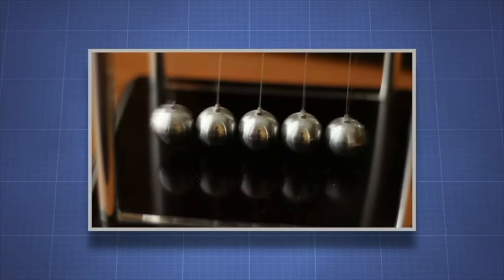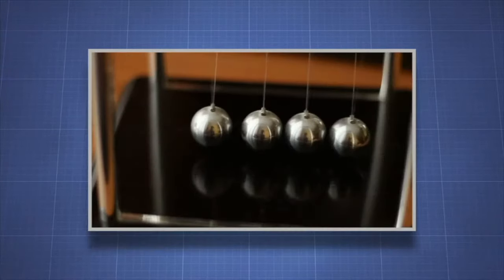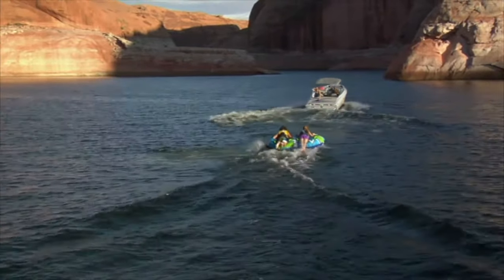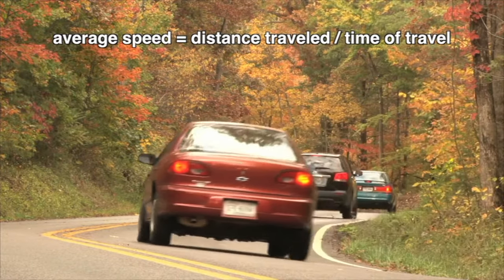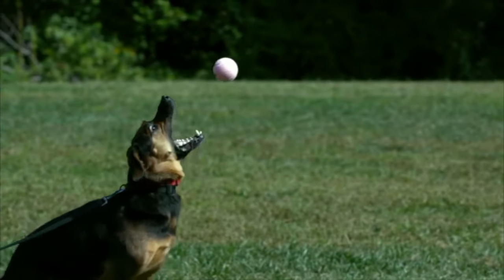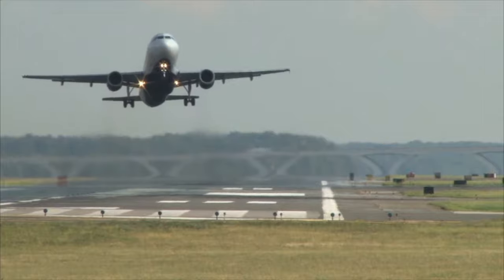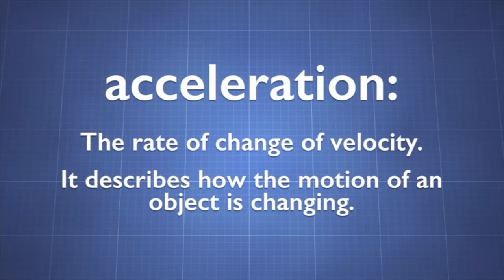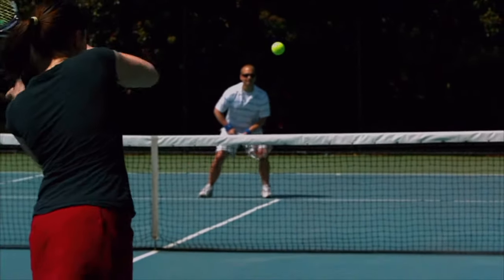Speed, Velocity, Acceleration - More Grades 9-12 Science on the Learning Videos Channel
Why do objects move in certain ways? Students will learn that English mathematician Isaac Newton figured out the basic laws that govern how objects move. The program explains the difference between speed, velocity and acceleration and how they are related. Viewers will also learn about scalars and vectors and how they are used in real world situations.

In everyday use and in kinematics, the speed of an object is the magnitude of its velocity (the rate of change of its position); it is thus a scalar quantity.[1] The average speed of an object in an interval of time is the distance travelled by the object divided by the duration of the interval;[2] the instantaneous speed is the limit of the average speed as the duration of the time interval approaches zero.

Speed has the dimensions of distance divided by time. The SI unit of speed is the metre per second, but the most common unit of speed in everyday usage is the kilometre per hour or, in the US and the UK, miles per hour. For air and marine travel the knot is commonly used.

The fastest possible speed at which energy or information can travel, according to special relativity, is the speed of light in a vacuum c = 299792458 metres per second (approximately 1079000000 km/h or 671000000 mph). Matter cannot quite reach the speed of light, as this would require an infinite amount of energy. In relativity physics, the concept of rapidity replaces the classical idea of speed.

The velocity of an object is the rate of change of its position with respect to a frame of reference, and is a function of time. Velocity is equivalent to a specification of an object's speed and direction of motion (e.g. 60 km/h to the north). Velocity is a fundamental concept in kinematics, the branch of classical mechanics that describes the motion of bodies.

Velocity is a physical vector quantity; both magnitude and direction are needed to define it. The scalar absolute value (magnitude) of velocity is called speed, being a coherent derived unit whose quantity is measured in the SI (metric system) as metres per second (m/s) or as the SI base unit of (m⋅s−1). For example, "5 metres per second" is a scalar, whereas "5 metres per second east" is a vector. If there is a change in speed, direction or both, then the object has a changing velocity and is said to be undergoing an acceleration.

In physics, acceleration is the rate of change of velocity of an object with respect to time. An object's acceleration is the net result of all forces acting on the object, as described by Newton's Second Law. The SI unit for acceleration is metre per second squared (m⋅s−2). Accelerations are vector quantities (they have magnitude and direction) and add according to the parallelogram law. The vector of the net force acting on a body has the same direction as the vector of the body's acceleration, and its magnitude is proportional to the magnitude of the acceleration, with the object's mass (a scalar quantity) as proportionality constant.

For example, when a car starts from a standstill (zero velocity, in an inertial frame of reference) and travels in a straight line at increasing speeds, it is accelerating in the direction of travel. If the car turns, an acceleration occurs toward the new direction. The forward acceleration of the car is called a linear (or tangential) acceleration, the reaction to which passengers in the car experience as a force pushing them back into their seats. When changing direction, this is called radial (as orthogonal to tangential) acceleration, the reaction to which passengers experience as a sideways force. If the speed of the car decreases, this is an acceleration in the opposite direction of the velocity of the vehicle, sometimes called deceleration or Retrograde burning in spacecraft. Passengers experience the reaction to deceleration as a force pushing them forwards. Both acceleration and deceleration are treated the same, they are both changes in velocity. Each of these accelerations (tangential, radial, deceleration) is felt by passengers until their velocity (speed and direction) matches that of the uniformly moving car.